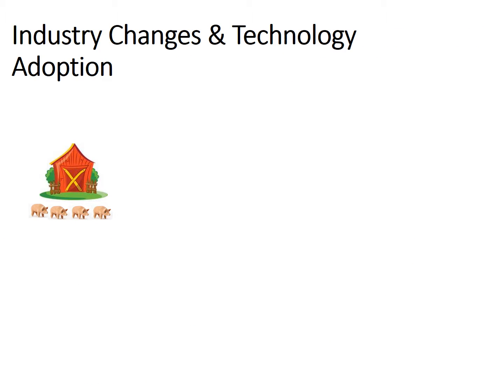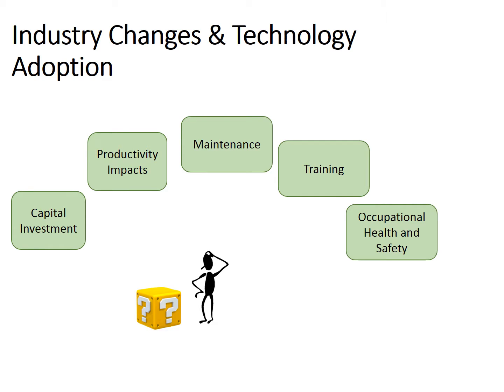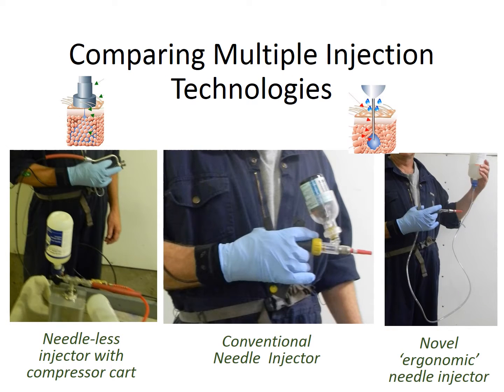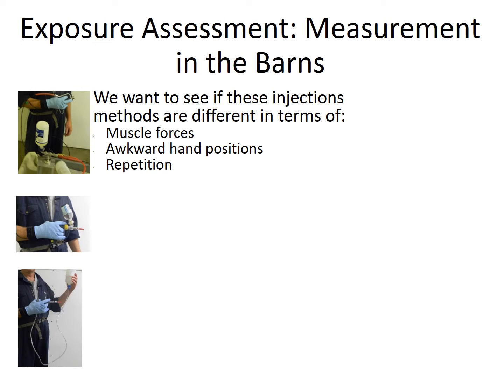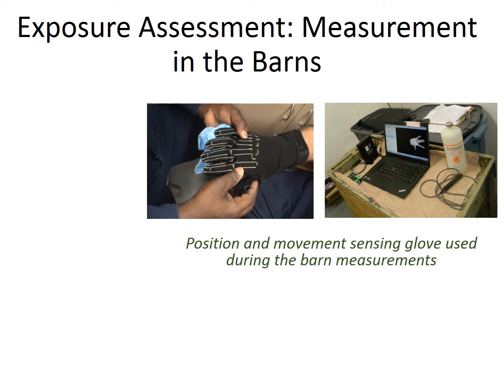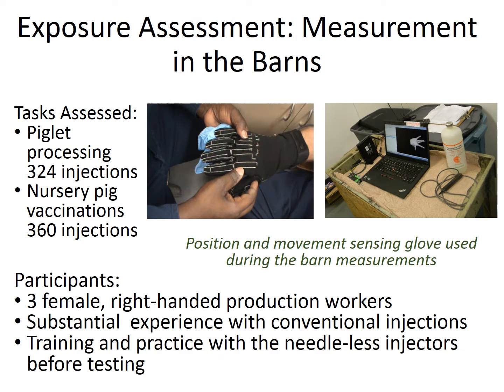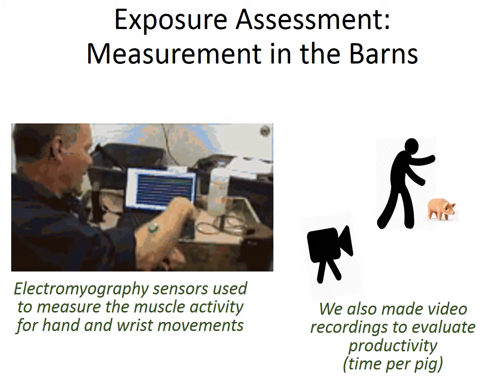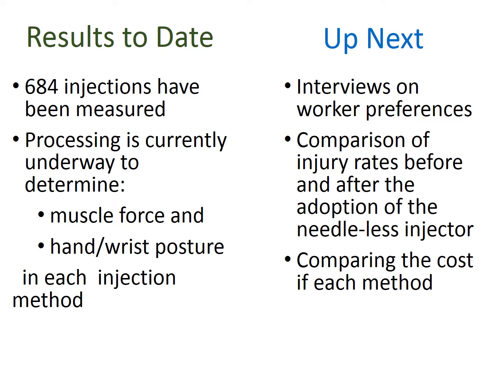Needle-less injector study update: Winter 2017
The Prairie Swine Centre and the Canadian Centre for Health and Safety in Agriculture at the University of Saskatchewan have been working on a study to evaluate the health and safety effects of new technologies.  This will help producers decide if they want to adopt a new technology.